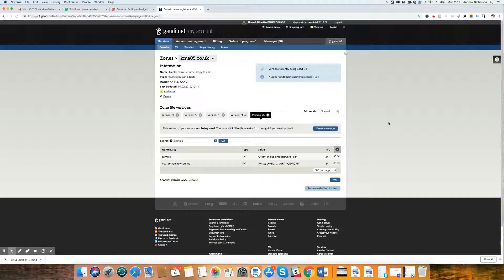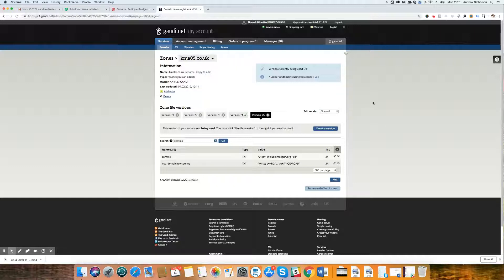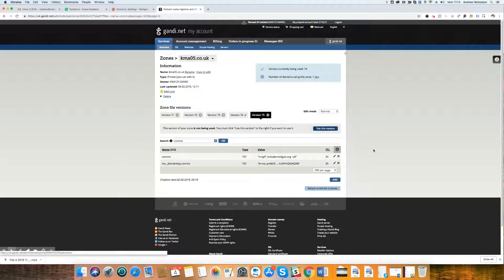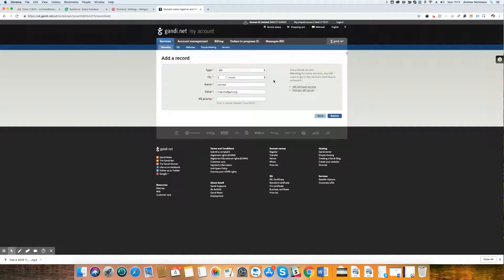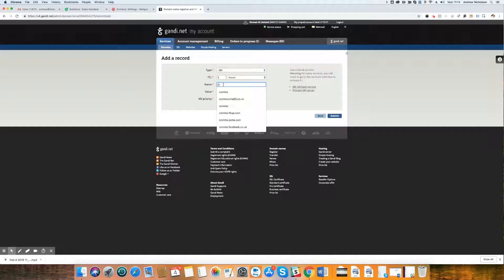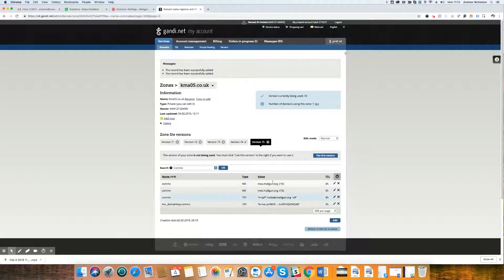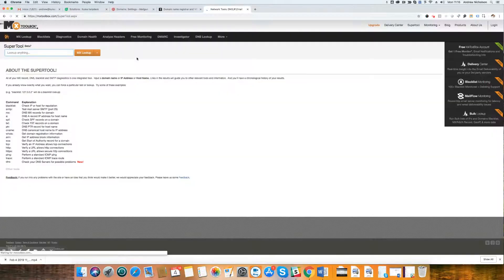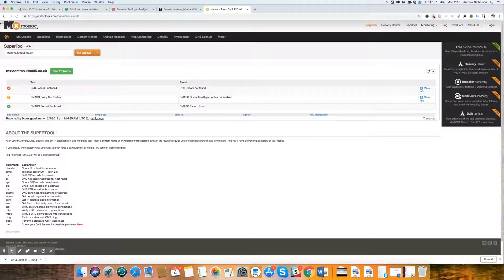Adding MX records to your DNS